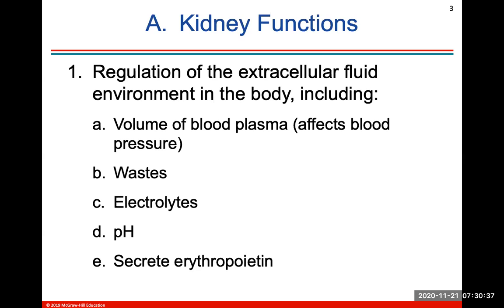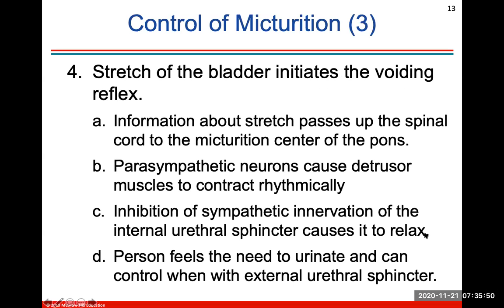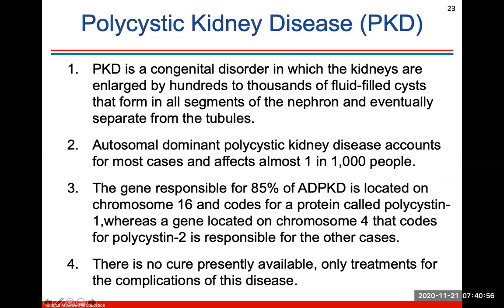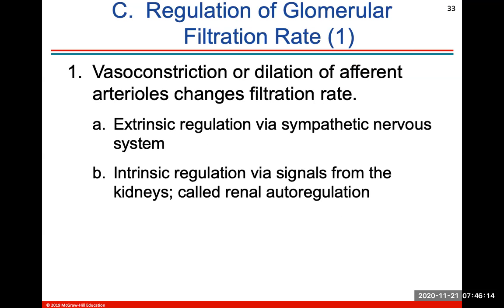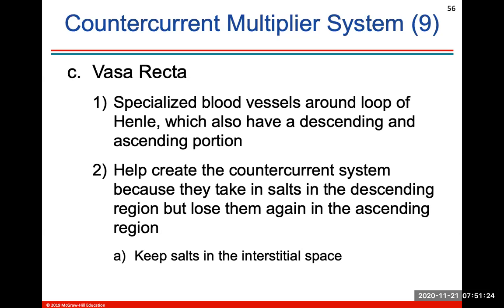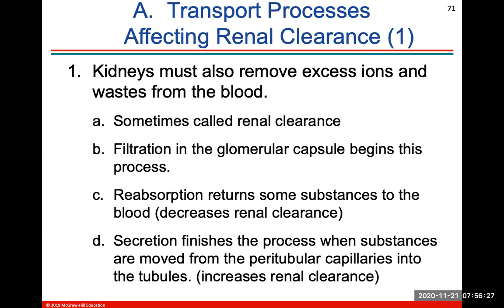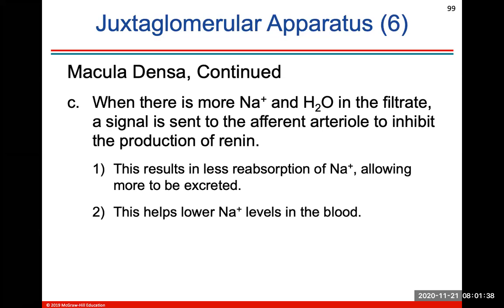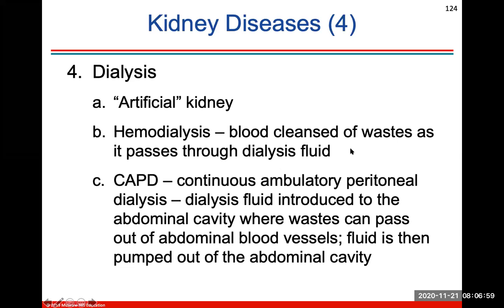Ch. 17 (Urinary System)